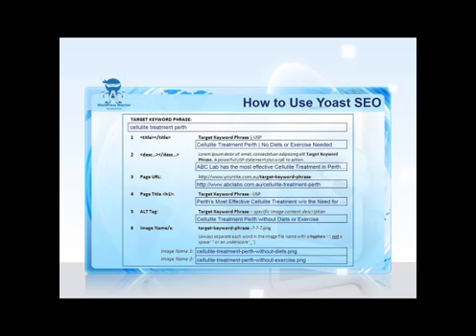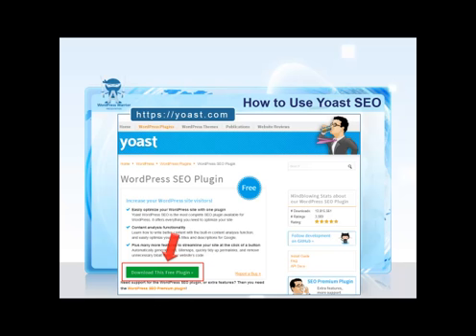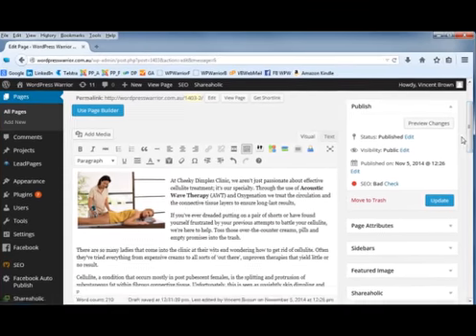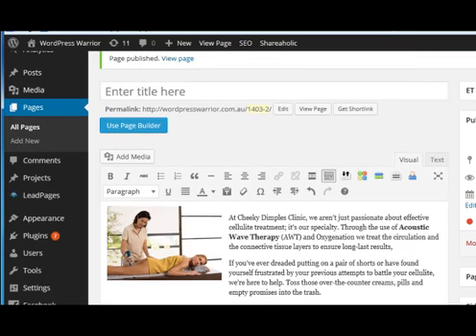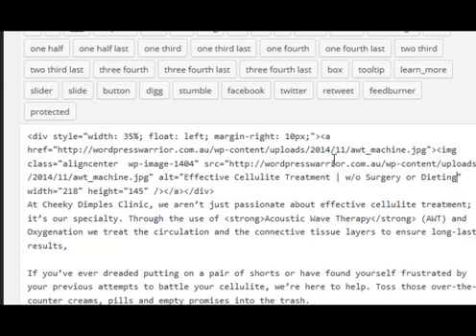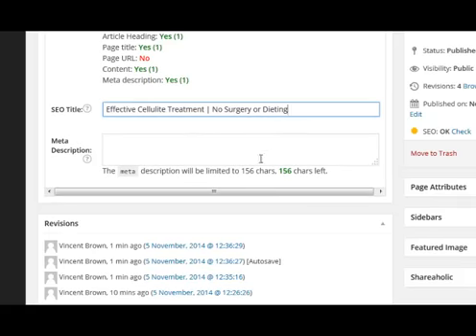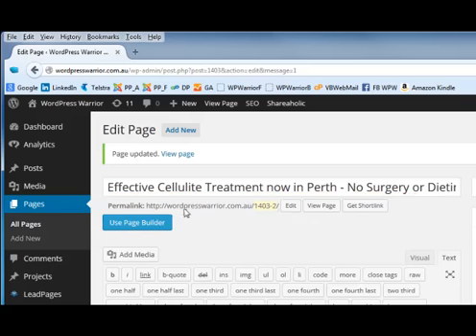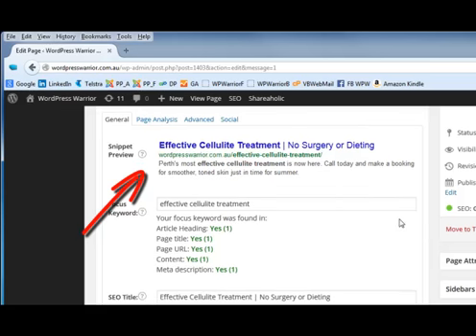How to Use Yoast SEO to Optimise Your WordPress Website Landing Pages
This video goes into detail as to how to use the Yoast SEO plugin in your WordPress website to help you make sure that each of your key landing pages and blog posts are perfectly optimised for Google.